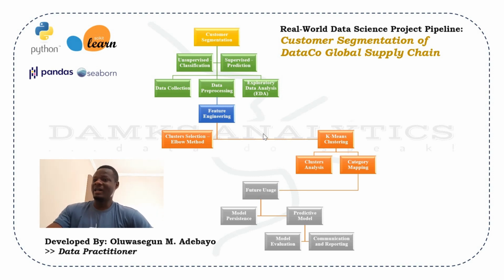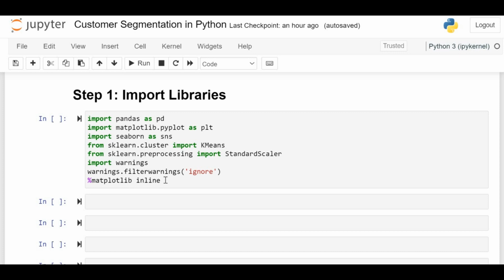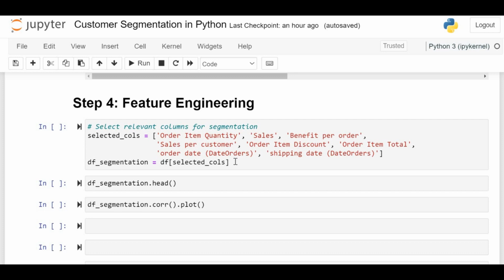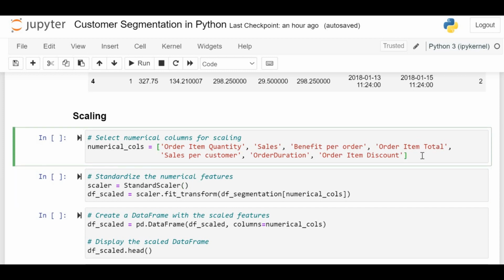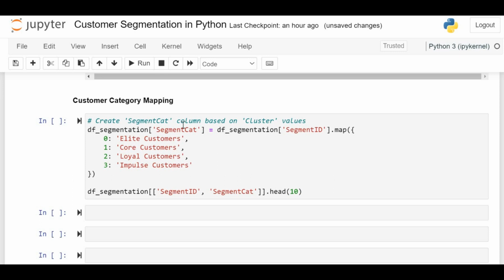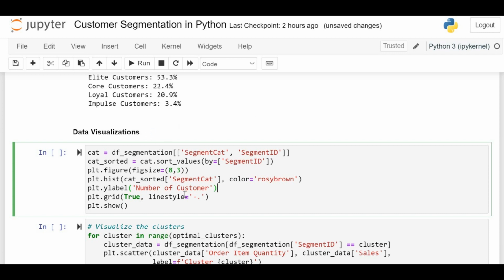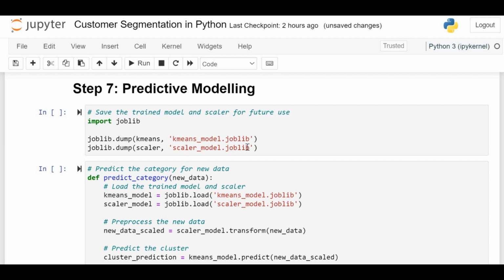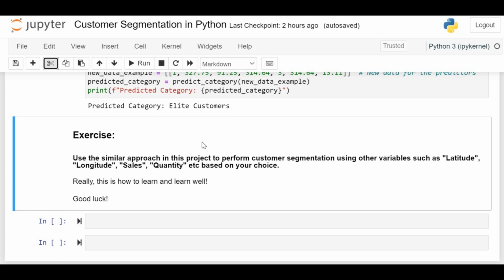End-to-end Python Data Science Project 2024 | DataCo Global Supply Chain | Portfolio Project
Hi,
In this video, you will learn how to do customer segmentation in python using DataCo Global Supply Chain Dataset. This is an End-to-End Data Science Project and it is based on real-world scenario. In other words, we will approach the project like a Data Scientist being asked by his employee (say DataCo Global) to develop a machine learning customer segmentation model that could be used for marketing purposes.

What you will learn:
1. How to develop Data Science Pipeline
2. How to preprocess data for data science model
3. How to do feature engineering for data science model
4. How to classification using K-Means clustering
5. How to use Elbow-Method for optimal clusters identification
6. How to do clusters analysis
7. How to save ML model using "joblib" library
8. How to load ML model using "joblib" library
9. How to predict a customer class using new data.

You will learn far much better if you practice along while watching the video... remember that companies don't care about the number of certificates you have in ML but the problems you have been to solve, I mean the REAL experience.

By doing this, you won't miss any of the subsequent helpful contents.

Damks Analytics